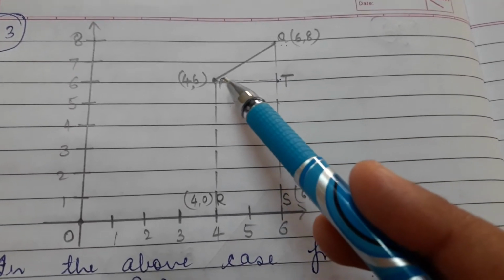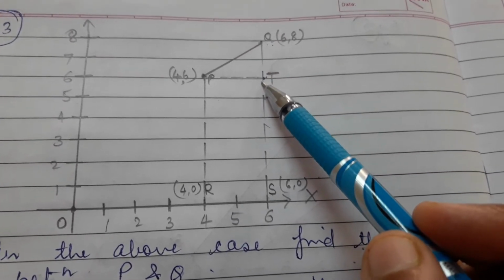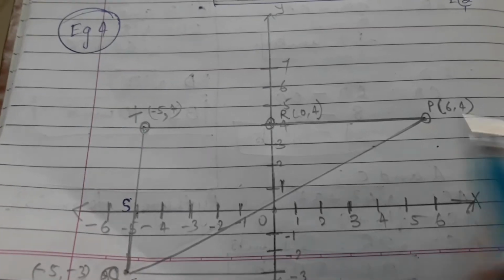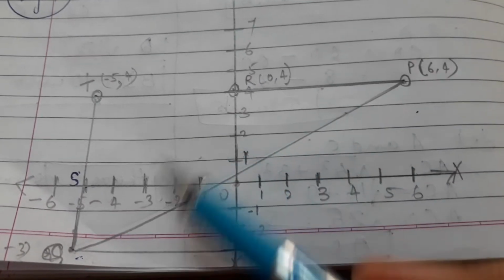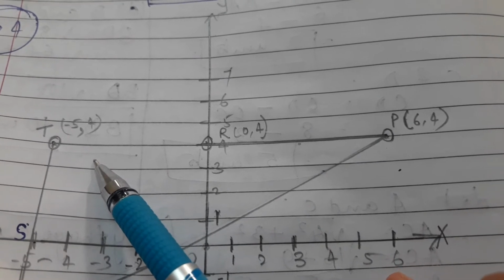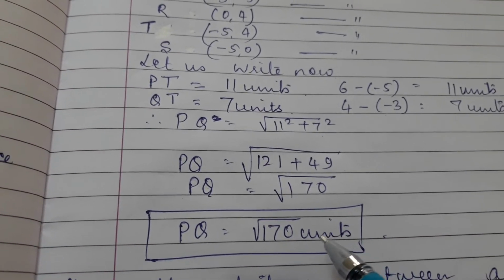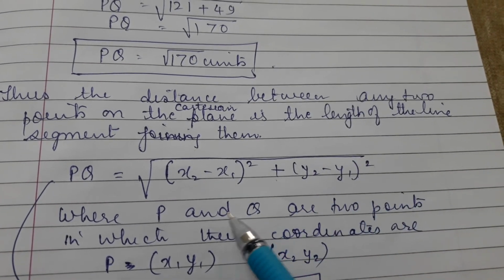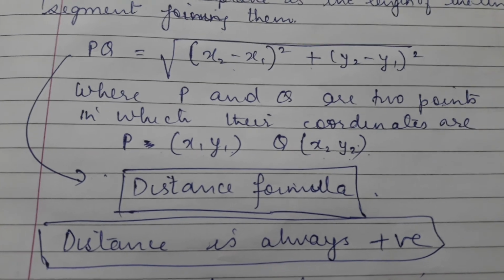April 29, 2020